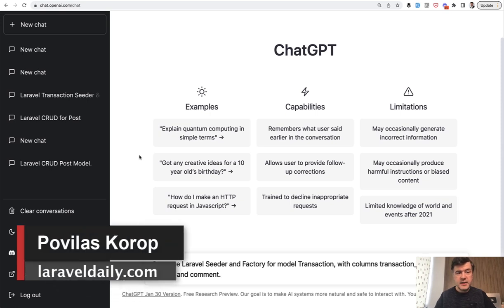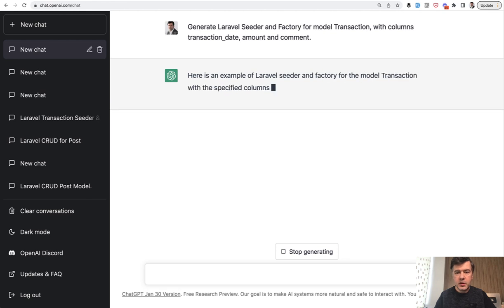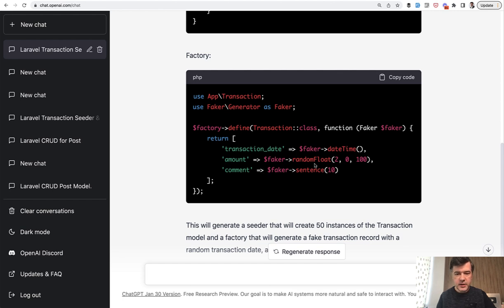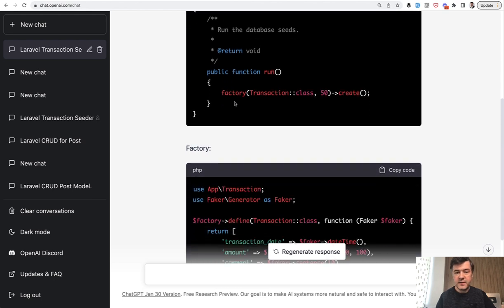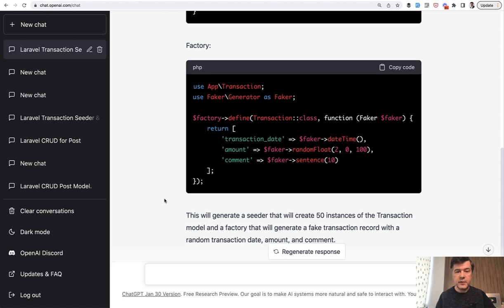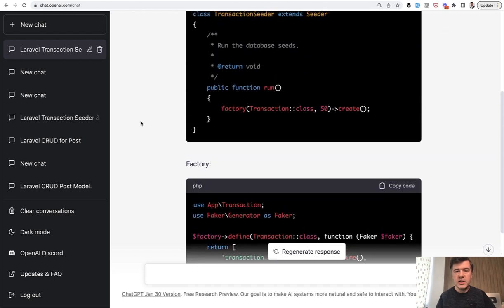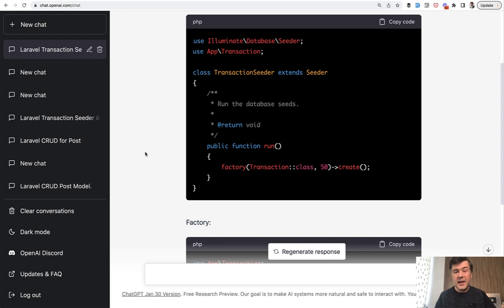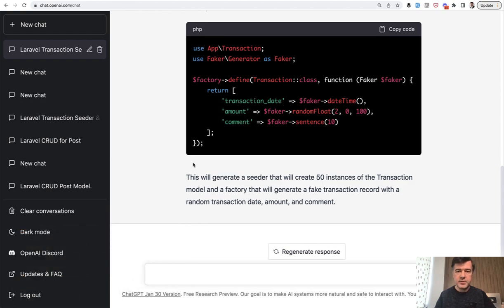How Would ChatGPT Generate Laravel Factories and Seeders?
One of the practical uses of AI assistants could be to generate code for faking data. How would it do? Let's try it out.